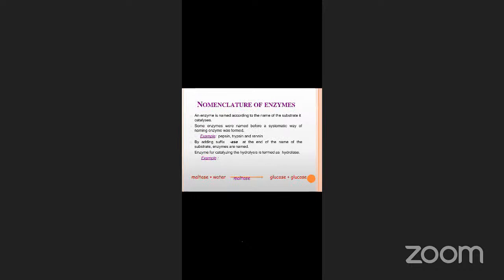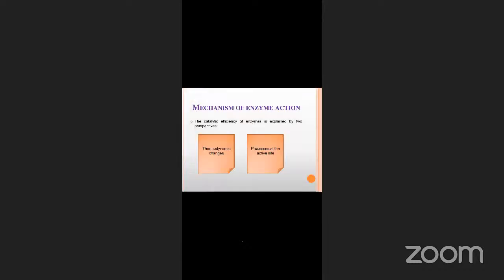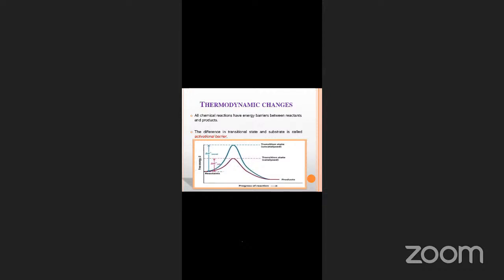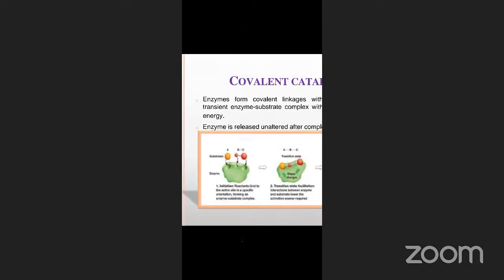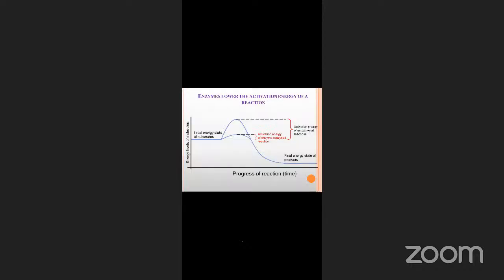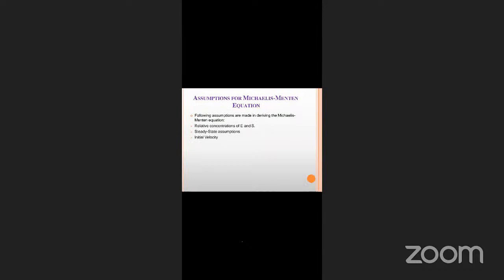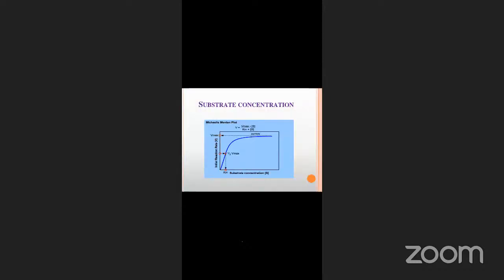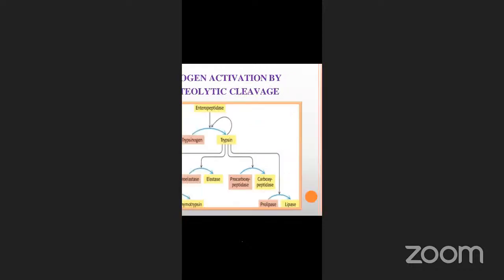UG - 5th Semester - Zoology - English Medium